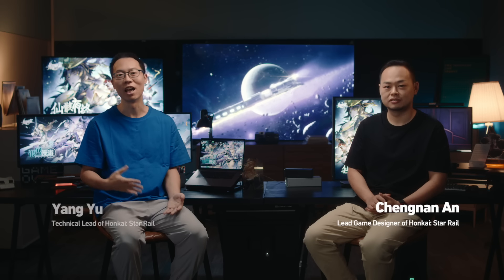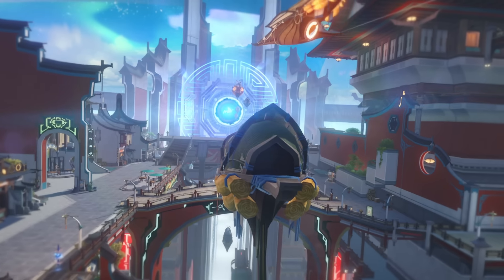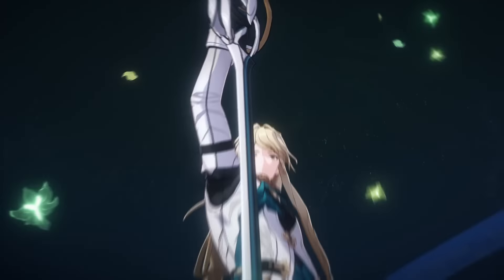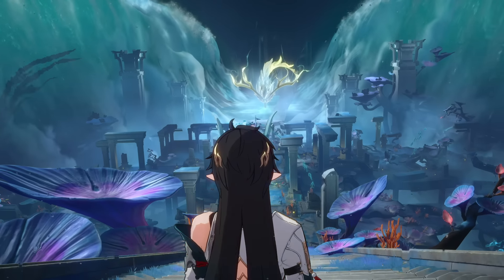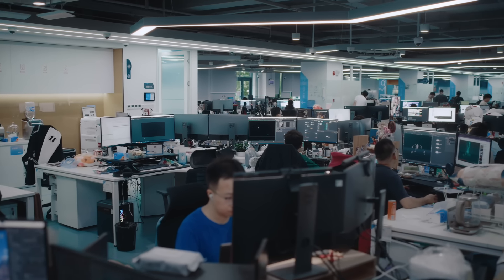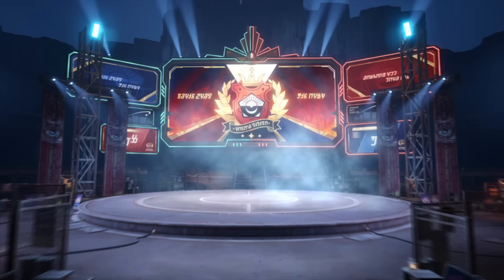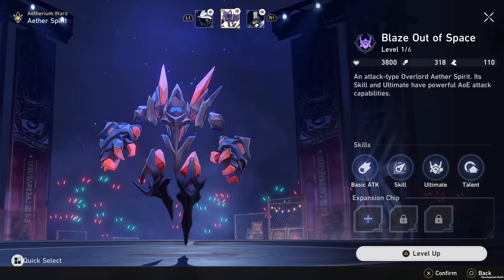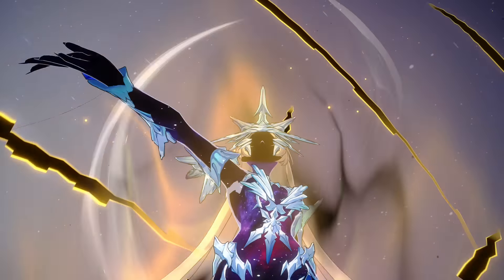Honkai: Star Rail - Developer Talk Video | PS5 Games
Take a deep dive with the Honkai: Star Rail devs as the team gears up for its PlayStation®5 release on October 11th!